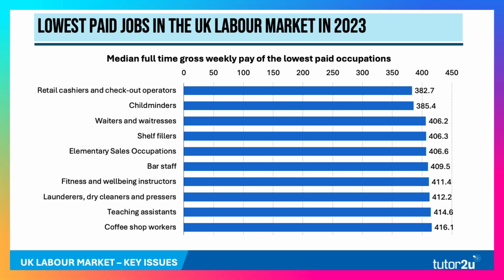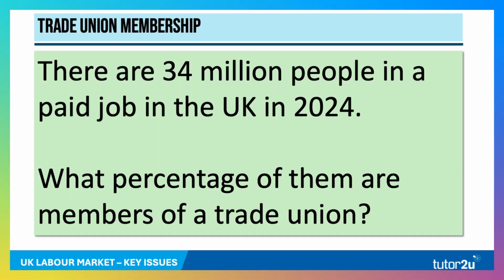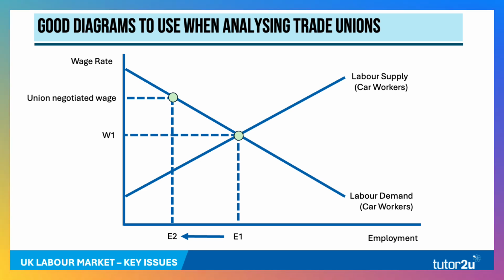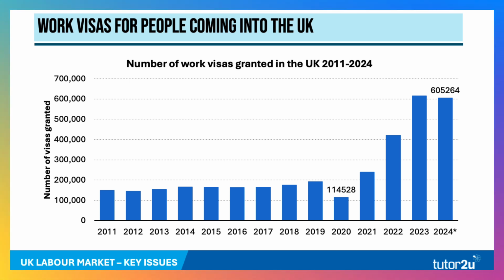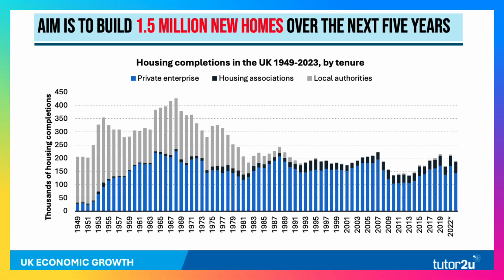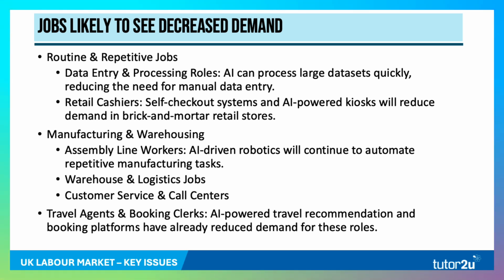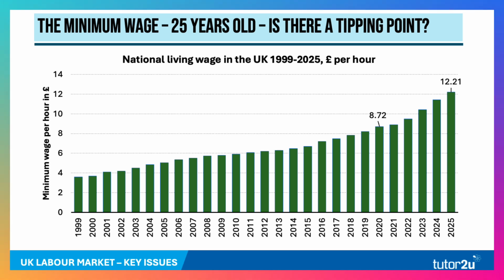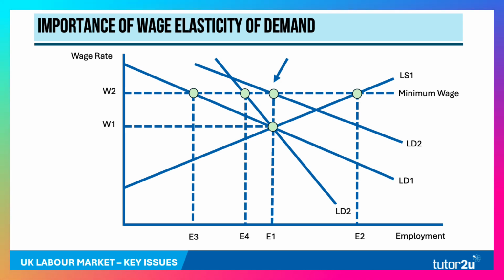Essential UK Labour Market Diagrams – Key Diagrams & Economics Exam Insights!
Ace your A-Level Economics exams with mark-busting insights into the UK labour market.

📚💡 In this video, Geoff Riley of tutor2u, takes you through key labour market diagrams that will help you analyse wage rates, employment trends, trade unions, and the impact of AI and minimum wage policies.

Whether you're revising for Edexcel, AQA, OCR, WJEC, or IB Economics, this video provides exam-focused insights to help you secure those top grades! ✅

🔑 KEY CONTENT COVERED:

Wage Determination & Low Pay – Why are some jobs in the UK paid so little?
Trade Unions & Wage Negotiation – The impact of collective bargaining on wages.
Work Visas & Labour Shortages – How immigration policies affect the UK labour market.
The Rise of AI & Automation – Which jobs are at risk, and where will demand grow?
Minimum Wage & Employment – What happens when the government increases the minimum wage?
Wage Elasticity of Demand – A crucial concept for labour market analysis.
Exam Diagrams You MUST Know! – Master these to boost your evaluation skills.

📢 Drop your questions & thoughts in the comments below – we’d love to hear from you! 👇